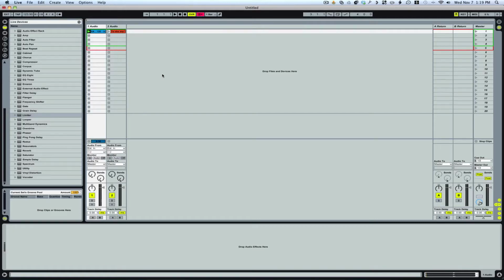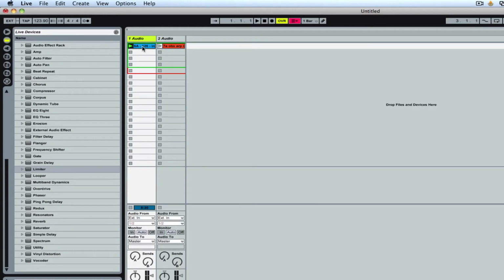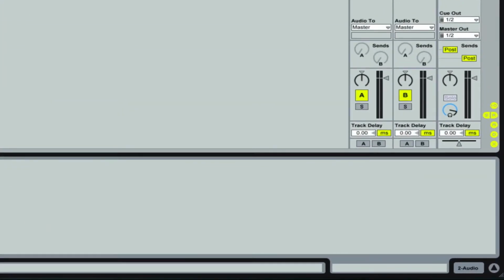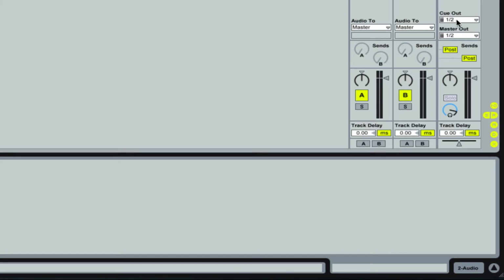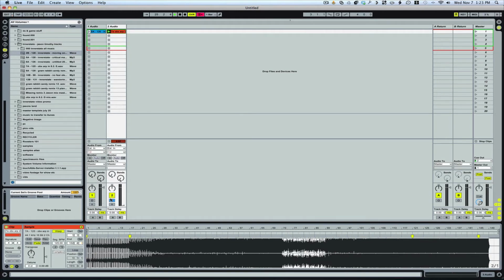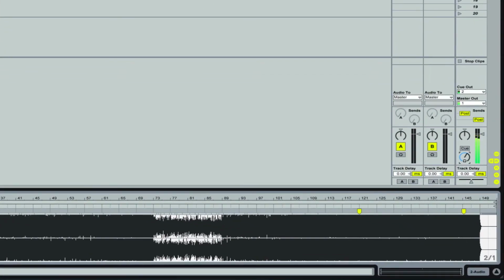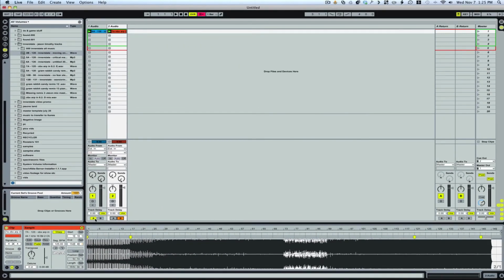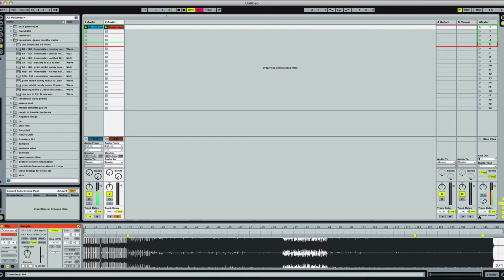DJ with Ableton by Music Software Training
Learn to DJ with Ableton with this DJing and Performance Collection by Music Software Training

The complete online course includes 17 in-depth videos on warping, organising files, setting up midi controllers (including APC40) and lots more!
As a free bonus, it also includes the Ebook "Mixing with your Mind - Make your best DJ Mix" plus 3 free extra videos.